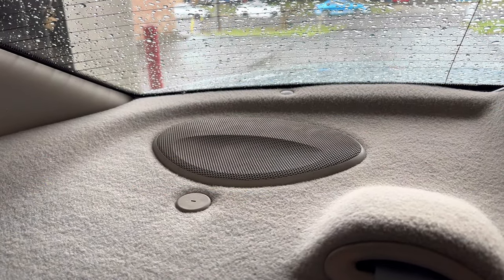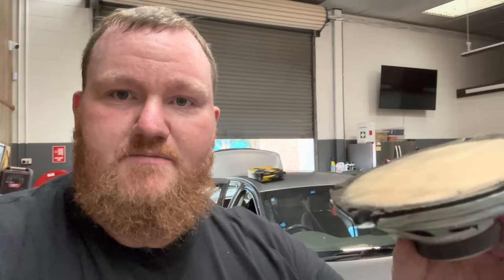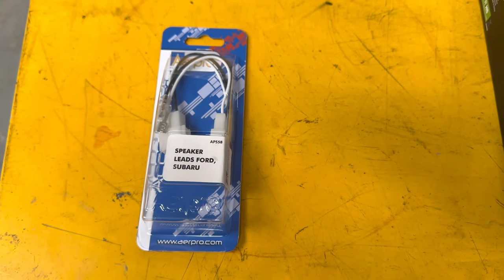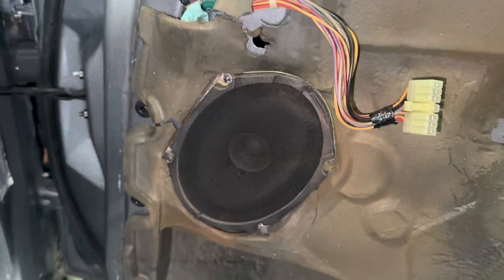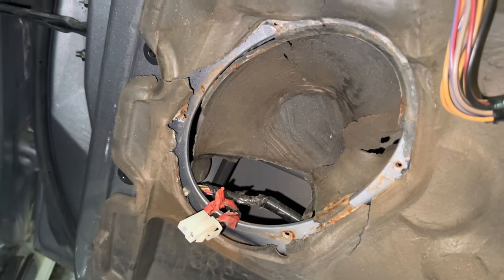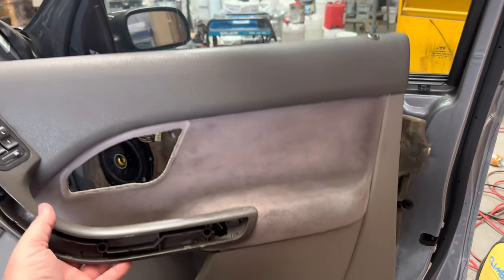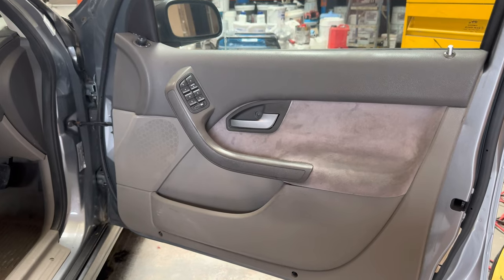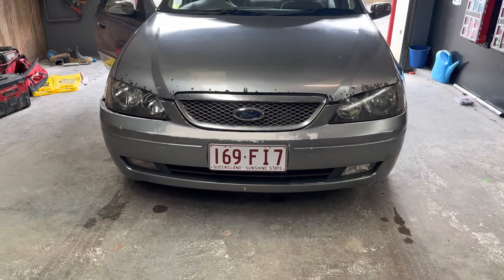Replacing the TERRIBLE speakers in the Abandoned BARRA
Hey guys, just another quick video I shot while in Melbourne over the christmas break!
I promise better content coming soon!!

All purchased from Autobarn, but all leading retailers will stock it all

Part numbers:
front: Kicker 46CSC654
front adaptors: Aerpro APS275
rear: Kicker 46CSC684
wiring pigtails: Aerpro APS58

Please note if you have a BF/FG falcon/Territory your door trims may need a T25/T27 I think torx bit to undo all the screws not philips head!

This is a basic HOW TO GUIDE for replacing the speakers in BA BF FALCONS